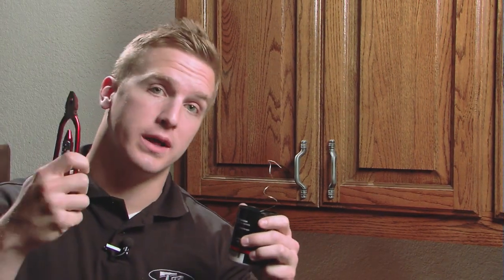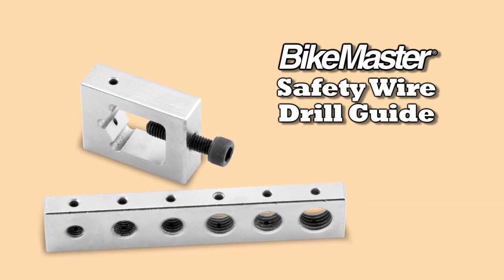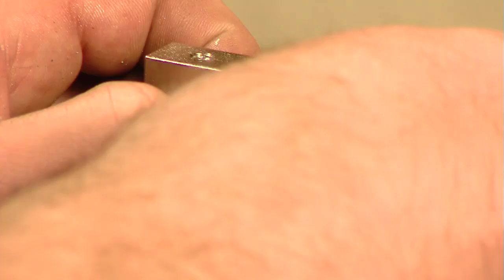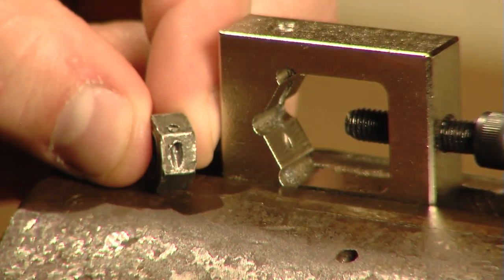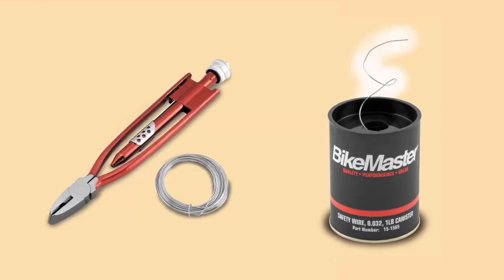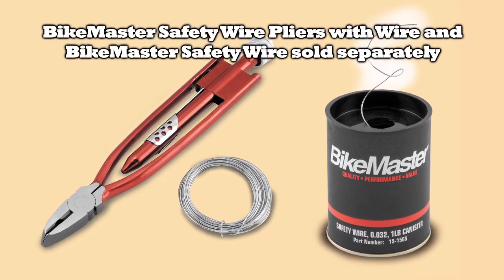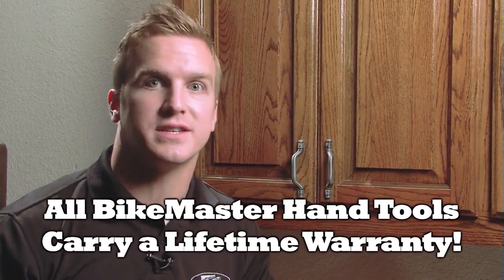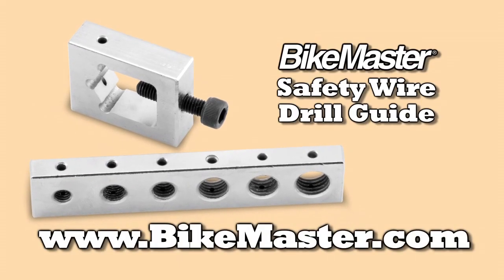BM Safety Wire Drill guide